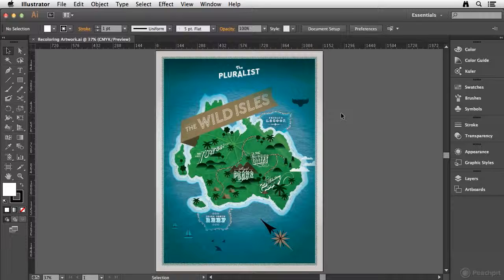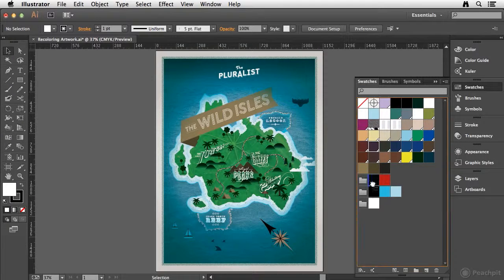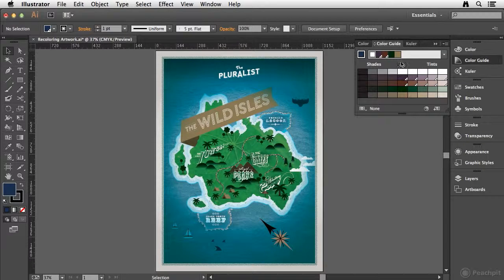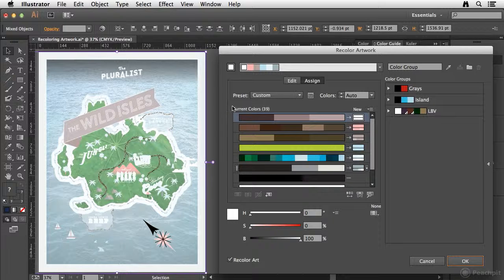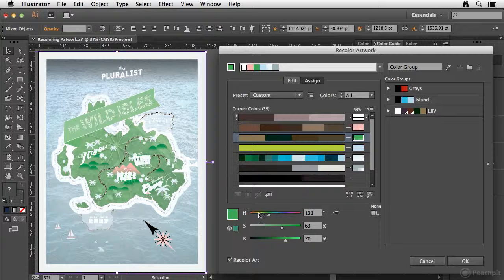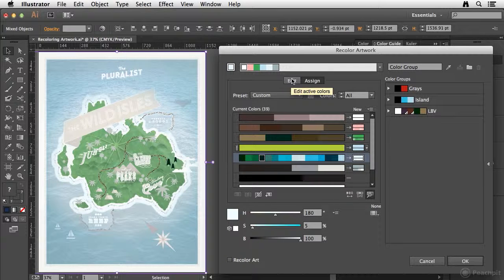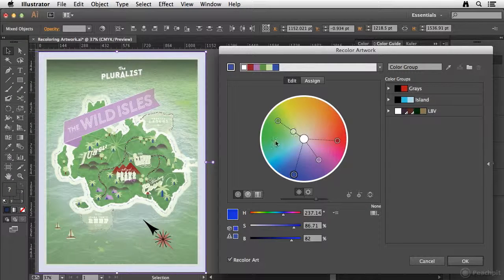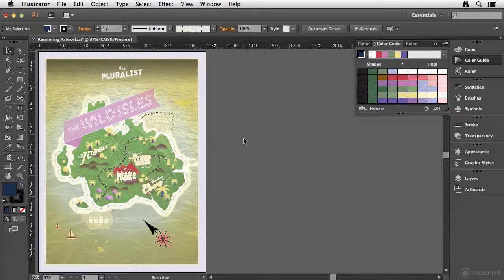Learn Adobe Illustrator CC--50